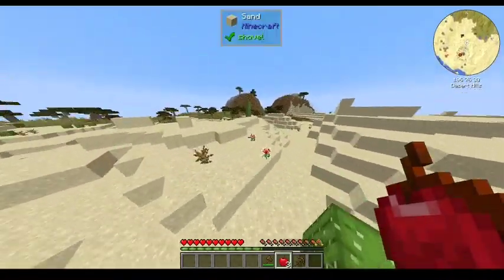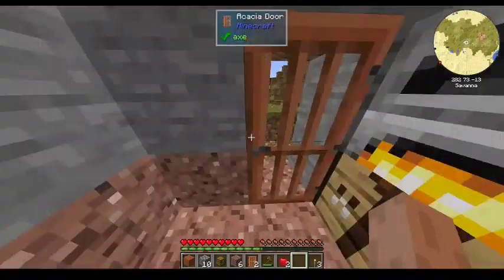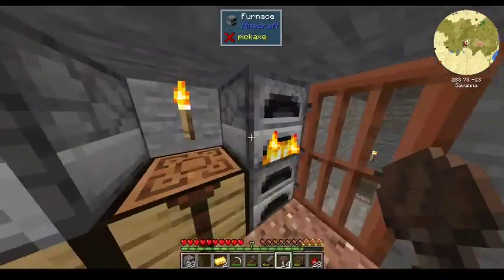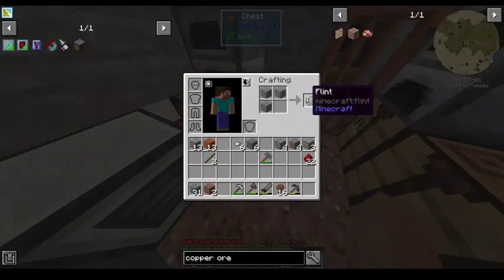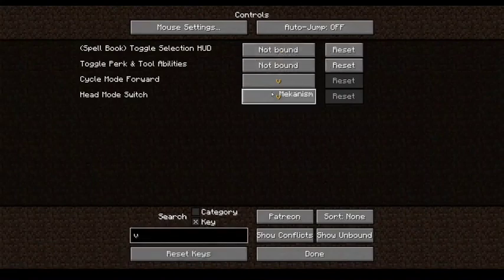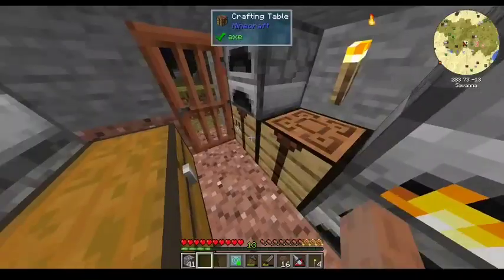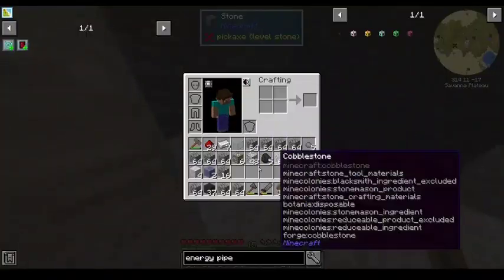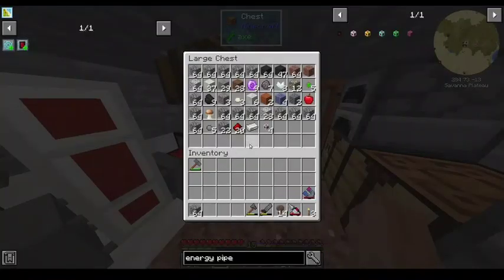Red Plays The Direwolf20 Pack Redux: Episode 1: Mining Power!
With no FTB Ultimine this time! But hey-when you have 9X9 mining, you don't need it.